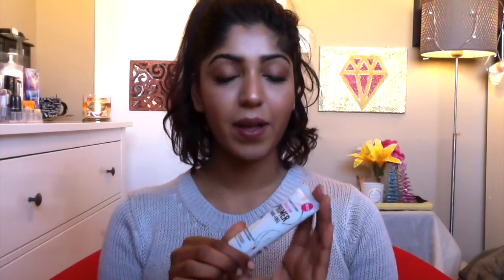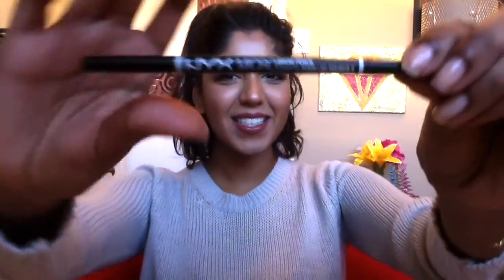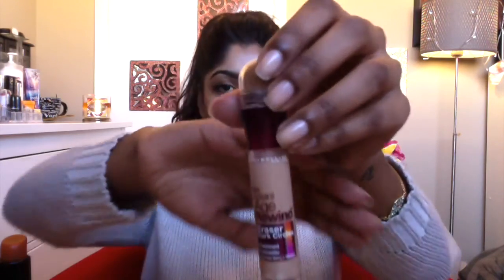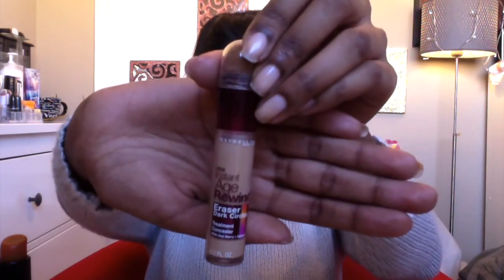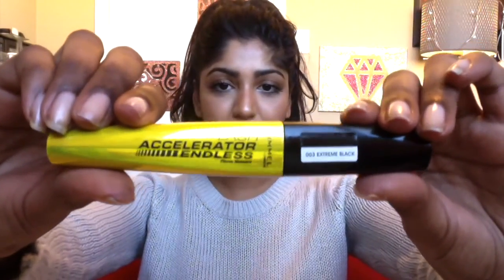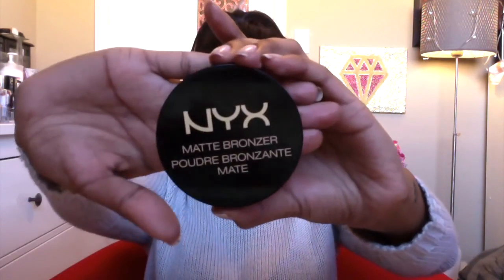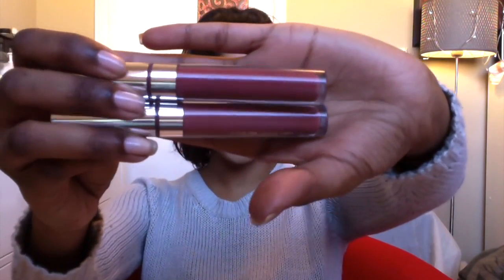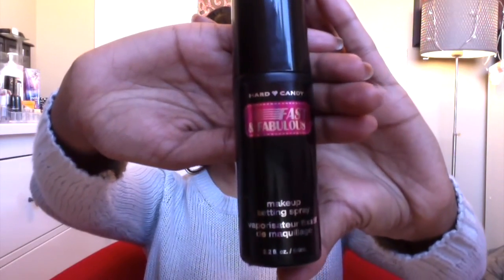December Favourites 2015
Hi guys! =)

It means the world to me that you would take the time to watch my video. I hope you enjoyed it and please let me know if you have any suggestions for future videos!

Products Mentioned:

Hard Candy Sheer Envy Primer - Shine Free
NYX Micr Brow Pencil - Black
Hard Candy Brow Powder Duo - Medium Dark
Colourpop Ultra Matte Lip - Tulle & StingRAYE
Hard Candy Fast & Fabulous Makeup Finishing Spray